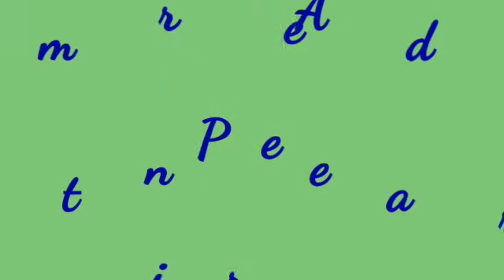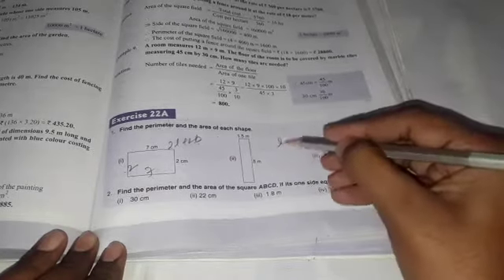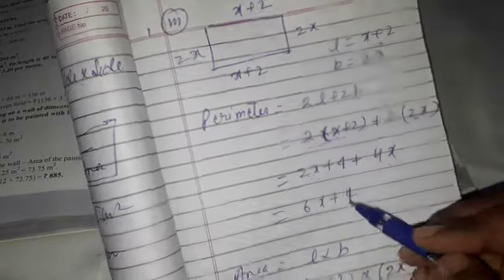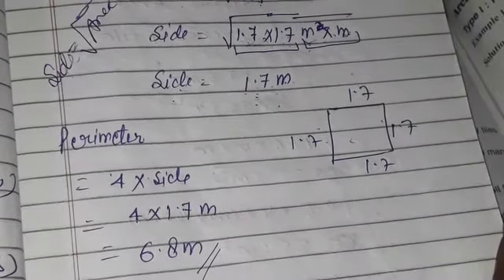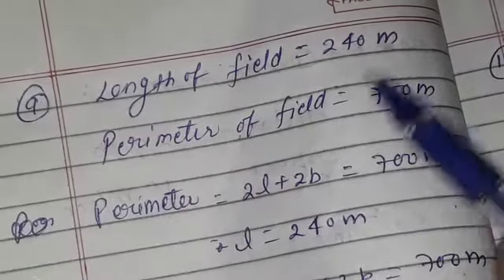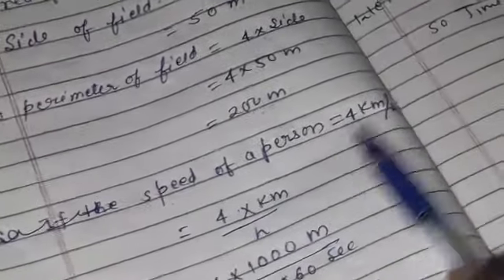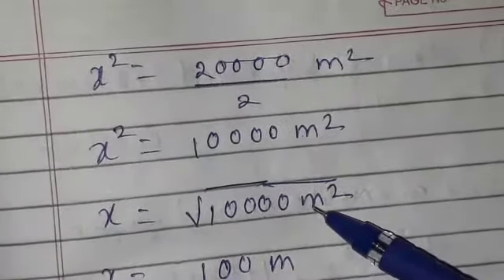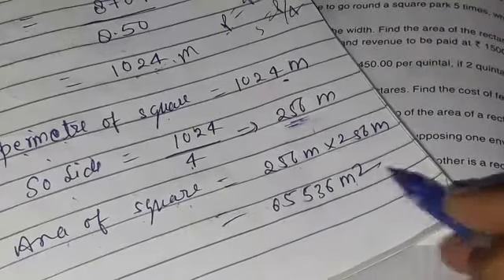Perimeter and Area